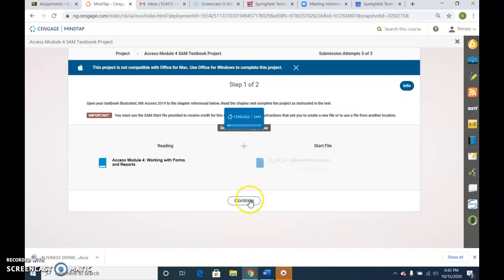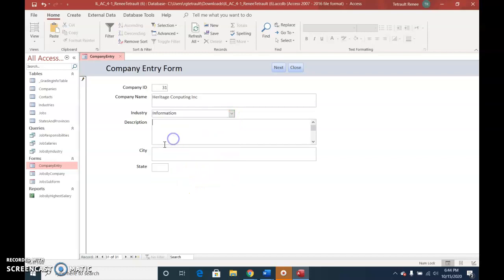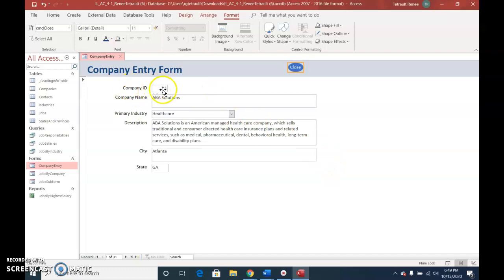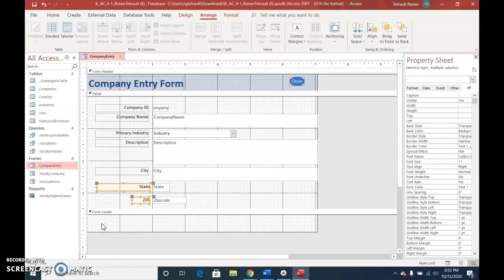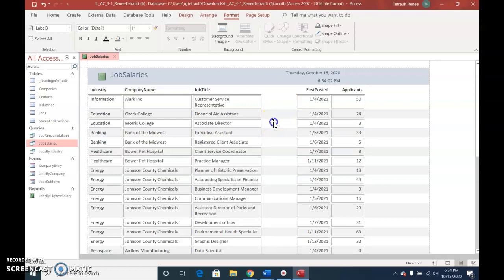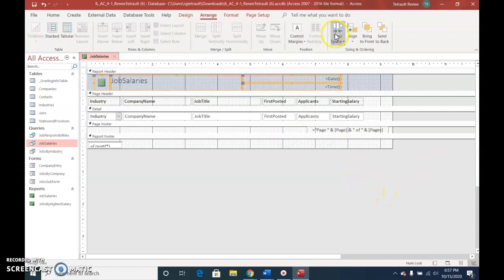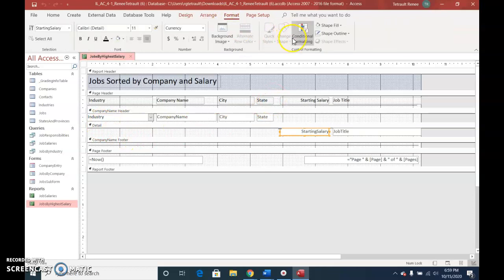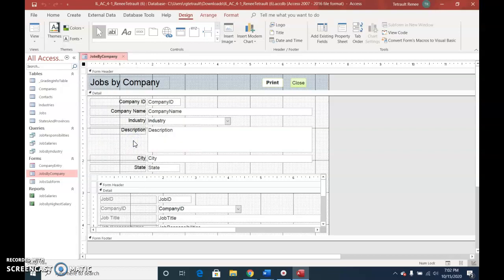Access Module 4 eTextbook Project